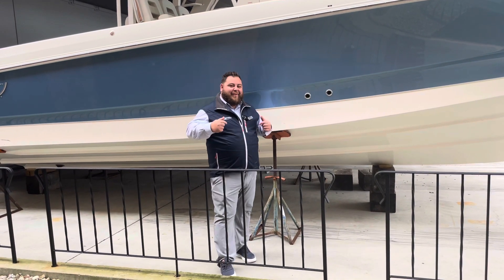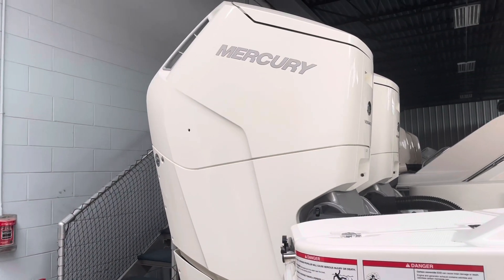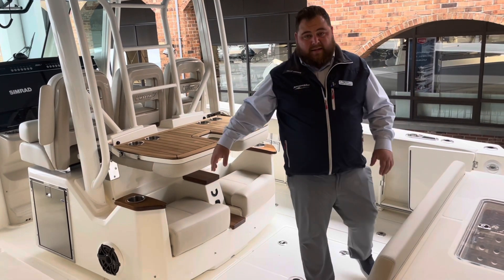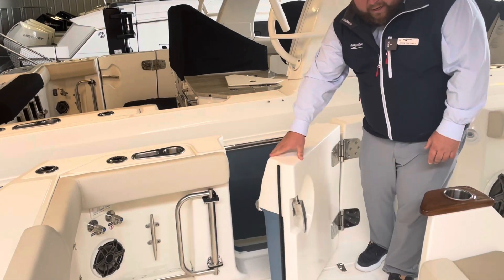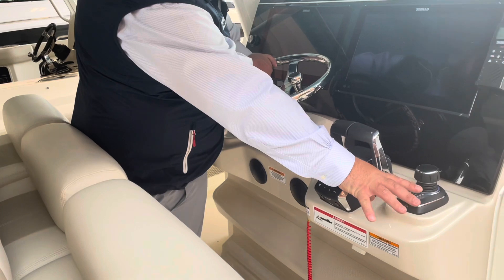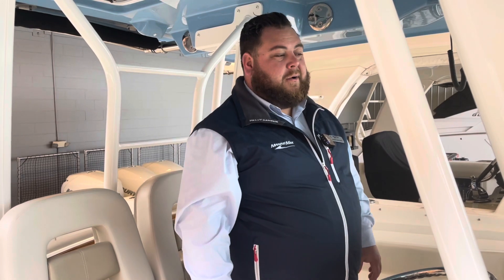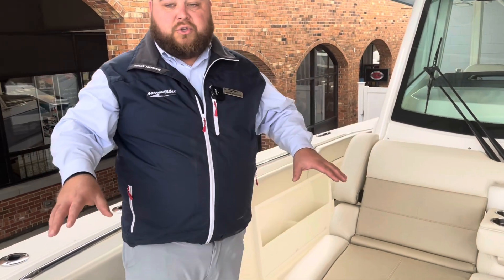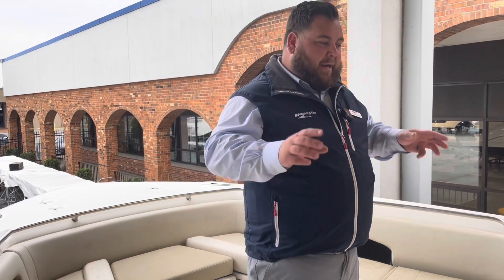2024 Boston Whaler 360 Outrage Boat For Sale at MarineMax Danvers, MA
The 360 Outrage represents a new standard of excellence for offshore center consoles. Designed from the keel up to maximize space and functionality, the 360 Outrage delivers an effortless boating experience and a tremendous amount of flexibility. Cutting-edge technology is evident throughout, from the intuitive helm station to the available lithium-ion battery system. The power is truly unmatched, with the new 600-hp V12 Mercury® Verado®, the 360 Outrage is not only the most versatile and ergonomic center console on the market — it’s also the most fun. Triple 300-HP Mercury engines with options including triple 450-HP Mercury FourStrokes or twin 600-HP V12 Verados to deliver exhilarating speed, acceleration and precision with maximized fuel efficiency. A state-of-the-art boat that is full of the latest technology.